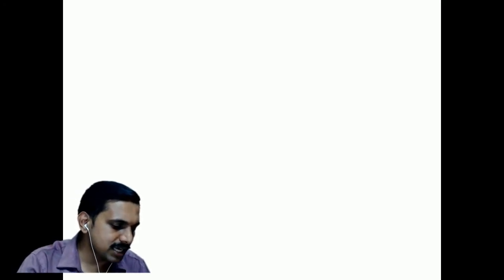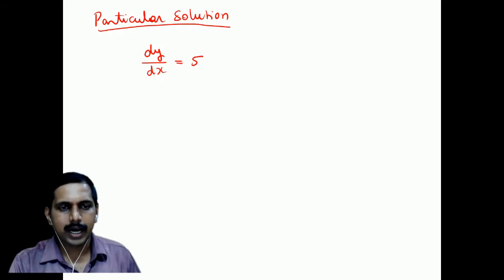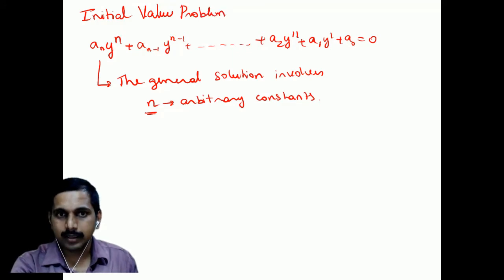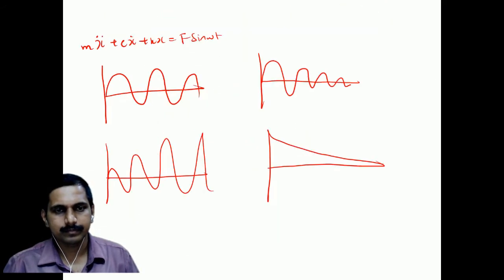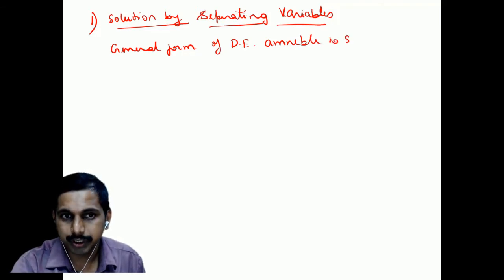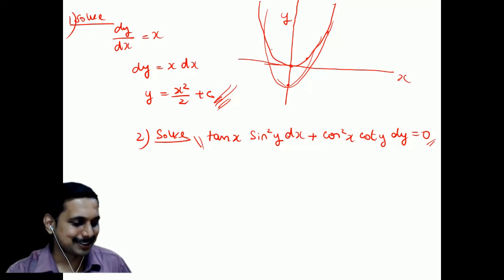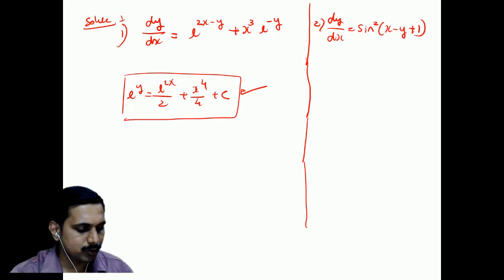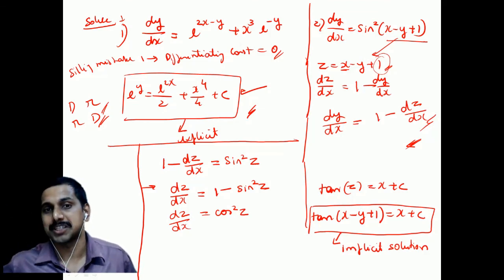Differential Equations Class 1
This is the class on Differential Equations held on March 7 at APEX. This is part of GATE Coaching at APEX for Mechanical and Civil Engineers.